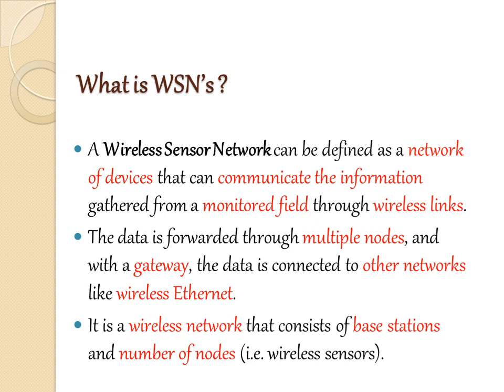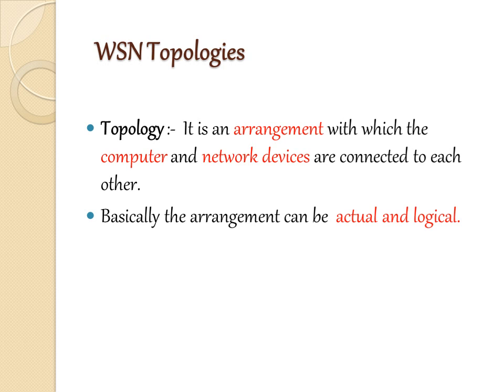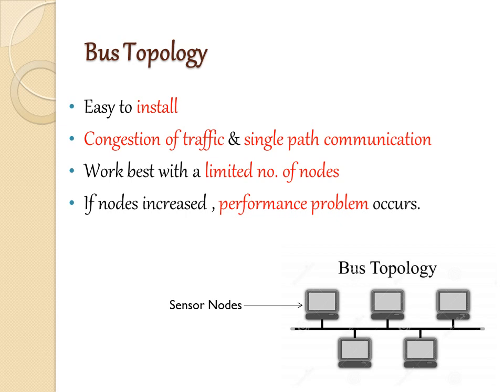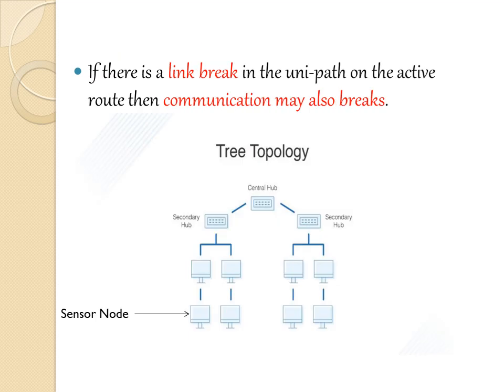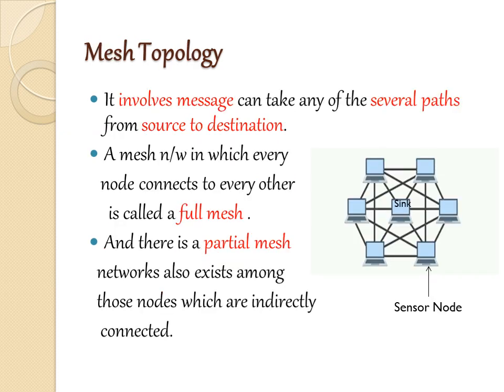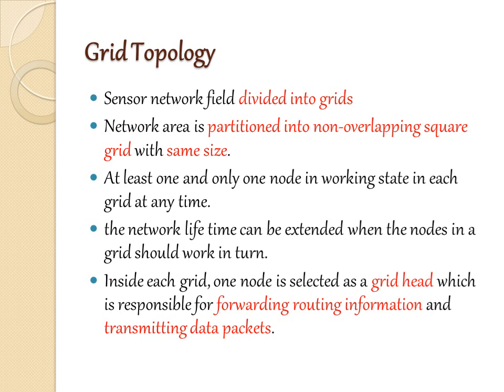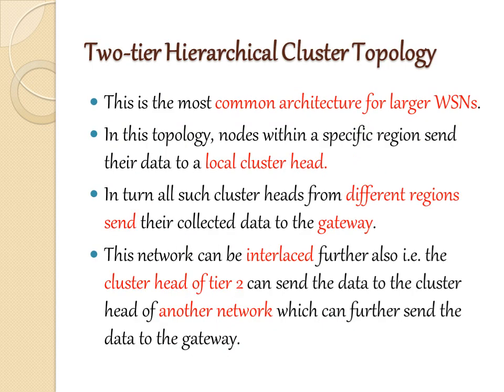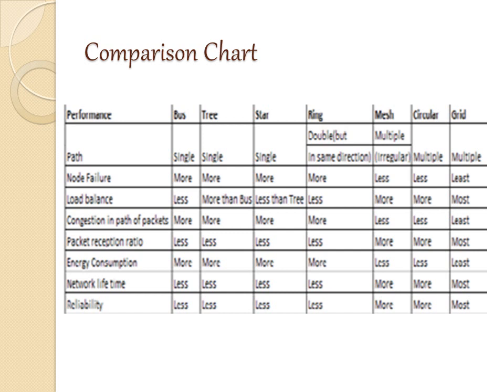WIRELESS SENSOR NETWORK (WSN) TOPOLOGIES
Wireless Sensor Network Topologies
By : Praveen Sunhare (IT-2K16-31)
Under the guidance of Ms. Manju Sachdeo Mam.